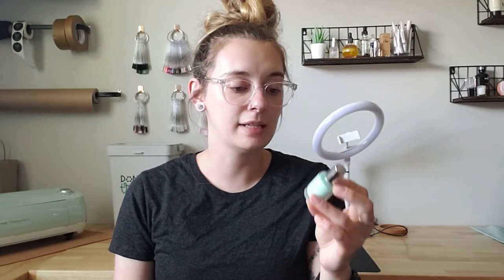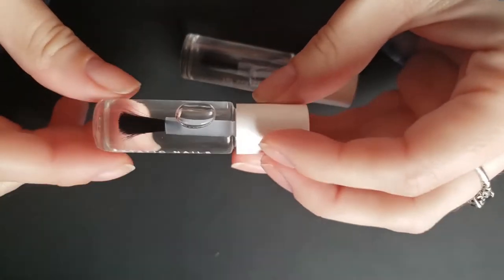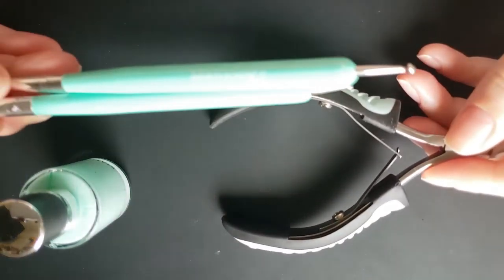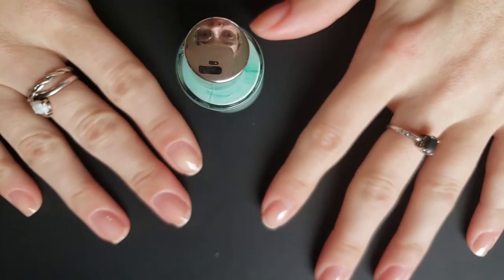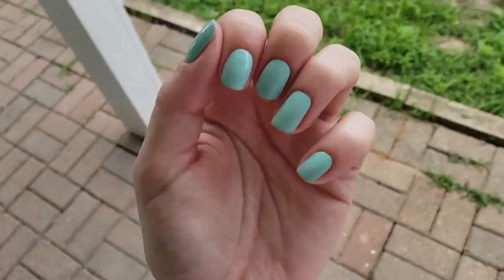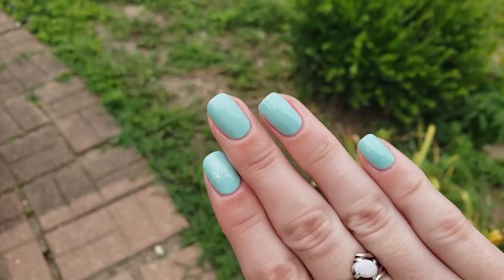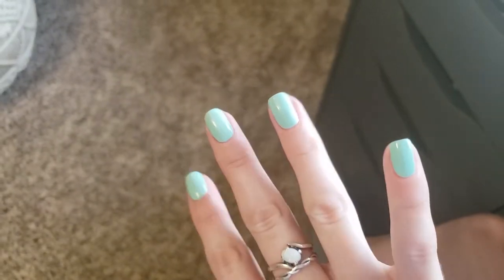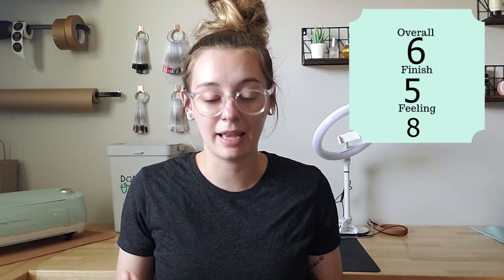static nails wear test | Cork Manicures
THERE IS A GIVEAWAY ON MY IG PAGE FOR STATIC POLISHES!

On my Nails Static Nails Little Beach House

Nail Caddy*:

What I store my polish in:

Seasonal Polish Rack*:

Acrylic Riser*:

Acetone Cup*:

Plastic Back Cotton Rounds*: